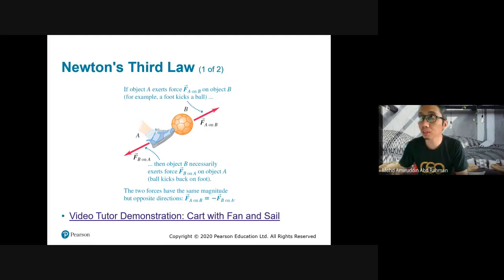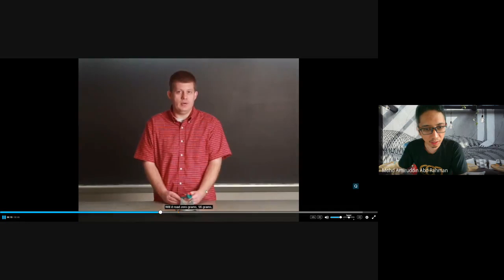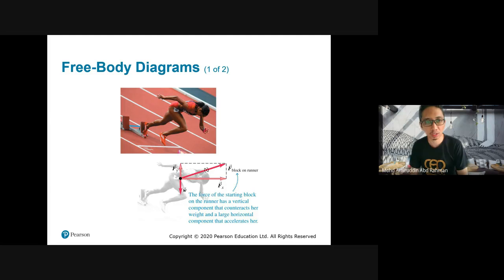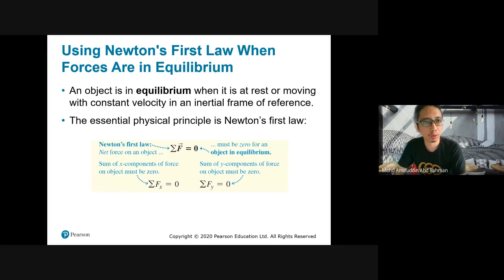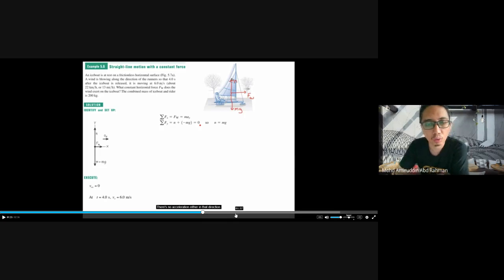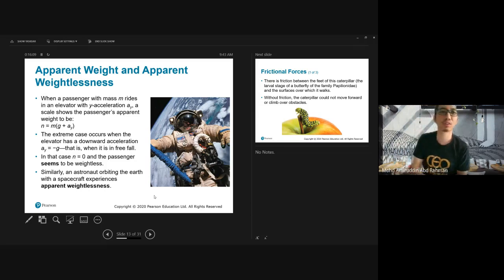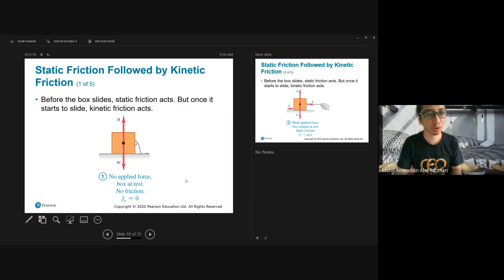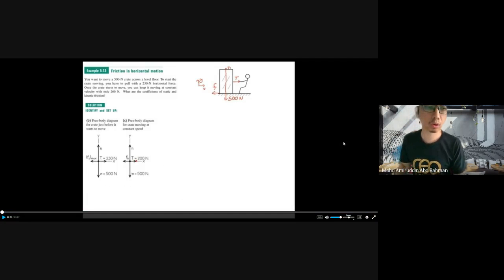PHY3103 Physics 1 Lecture Sem 2 2020/2021 W3-2 - 8 April 2021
We discussed:
1) Free body diagram
2) Application of Newton's Law